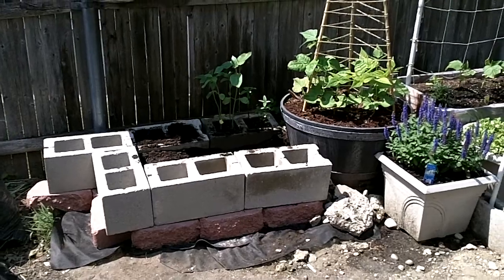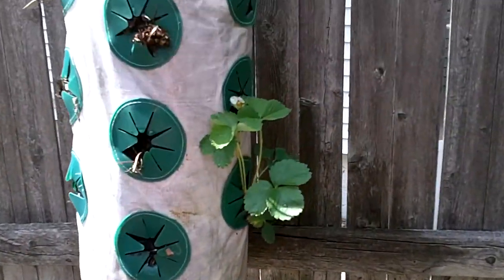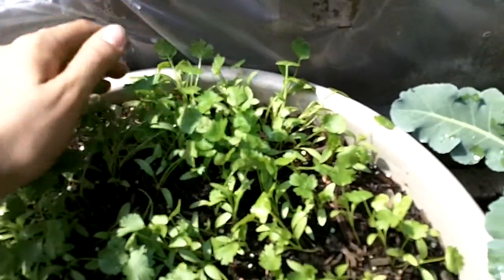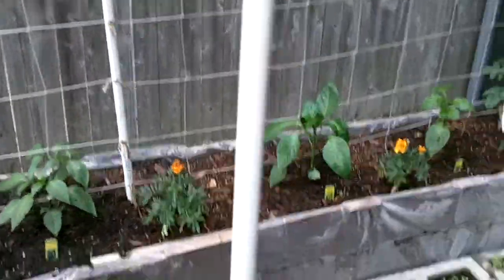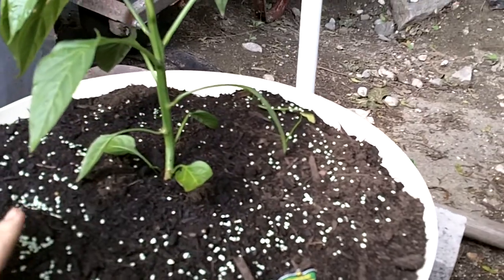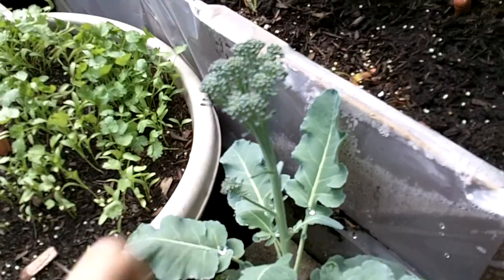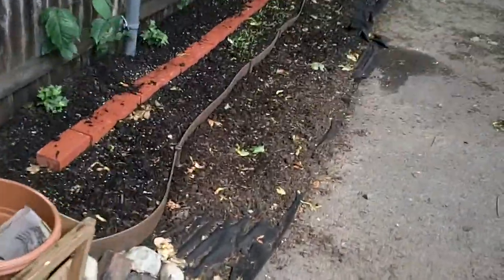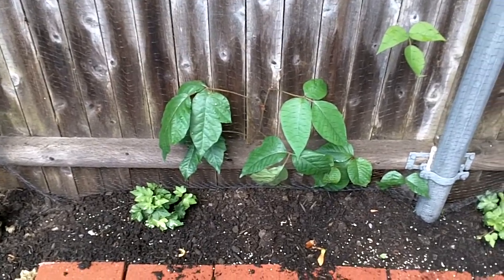Vegetable Garden 5.31.13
An update on my garden with another addition. Also the transplanting of my corn seeds that was germinated in a paper towel.